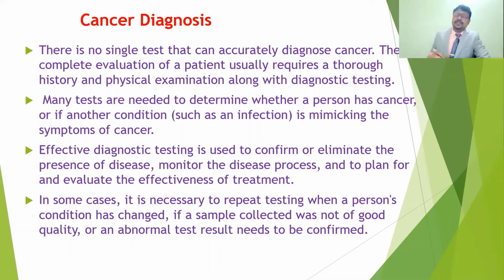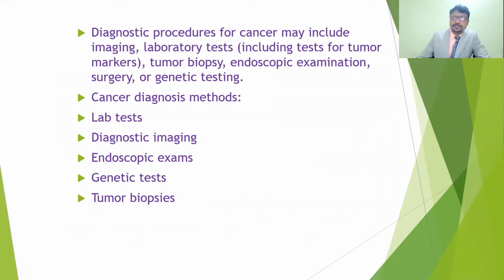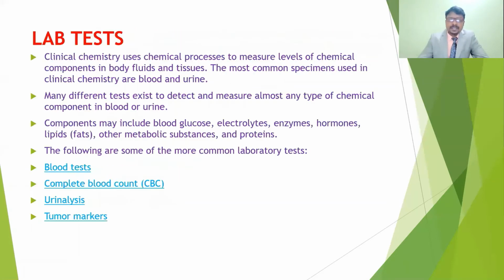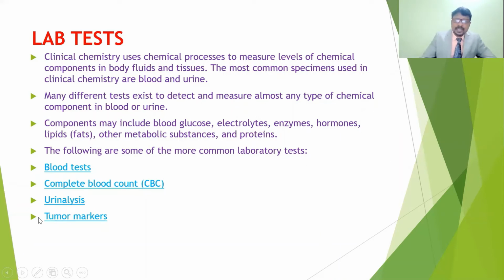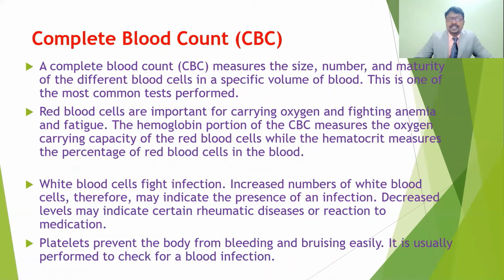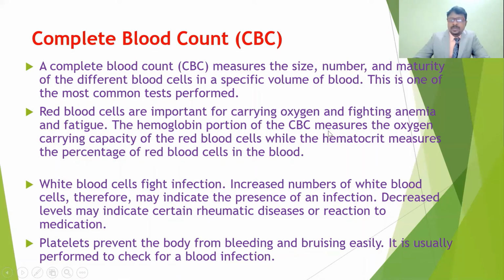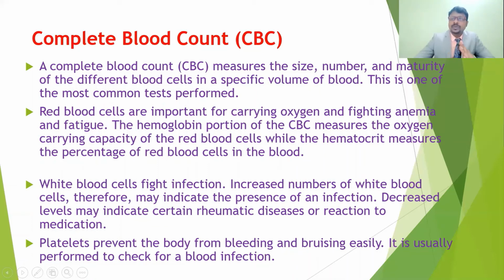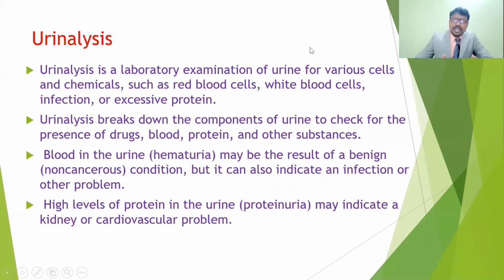CANCER DIAGNOSIS -LAB TESTS/Blood tests/ Complete Blood Count (CBC)/ Urinalysis